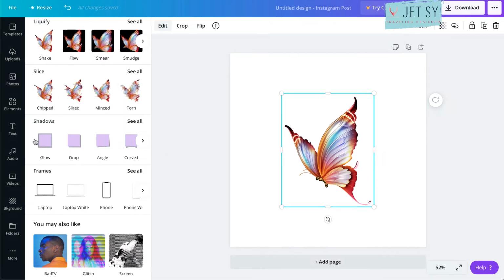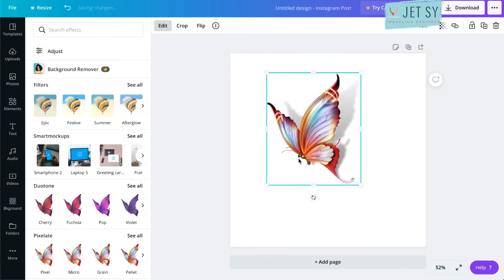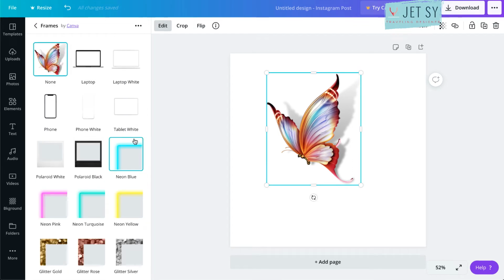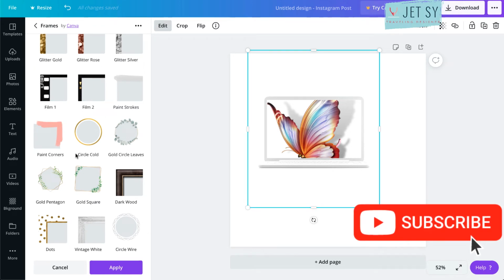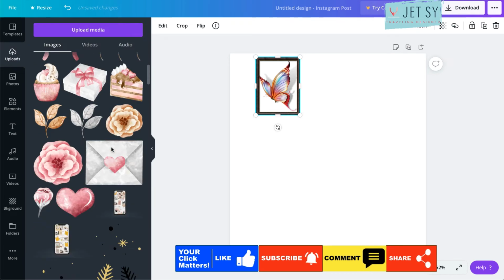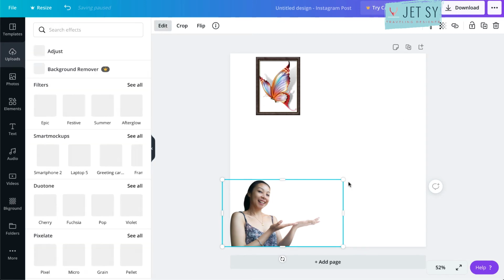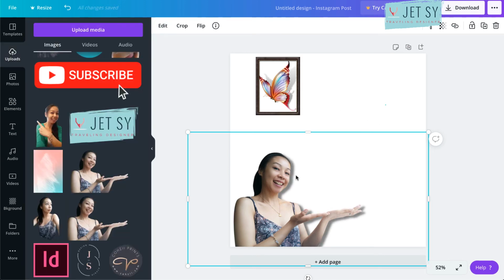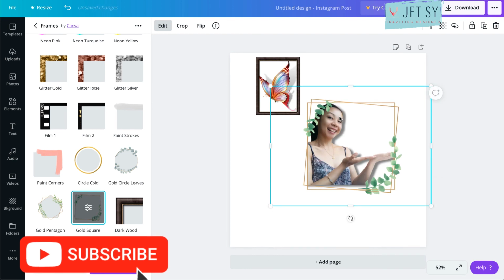Canva New Features Effects That You Need To Try Today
Check out Canva's new features - Shadow and Frame! Easily enhance your graphics and images with these new effects.